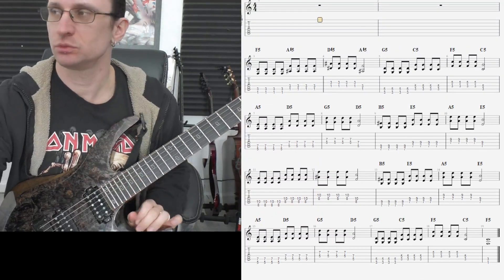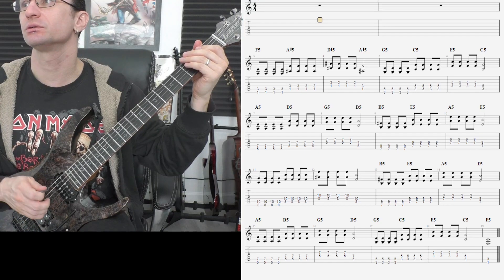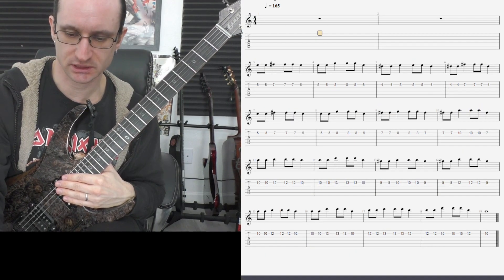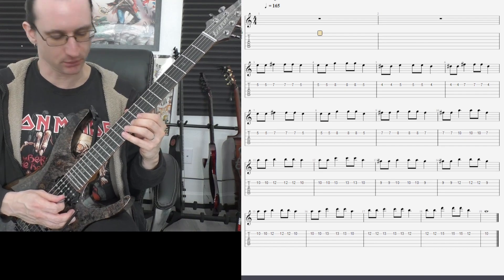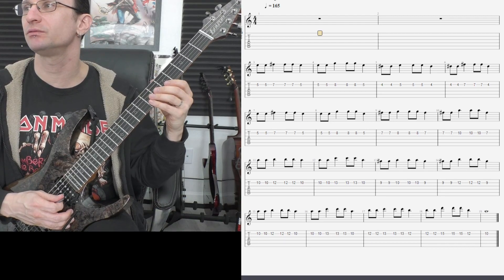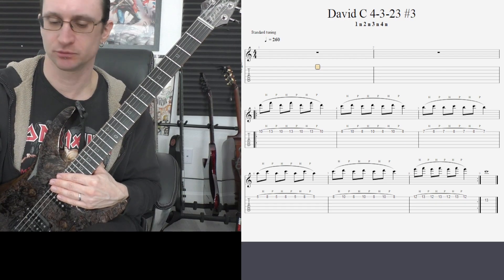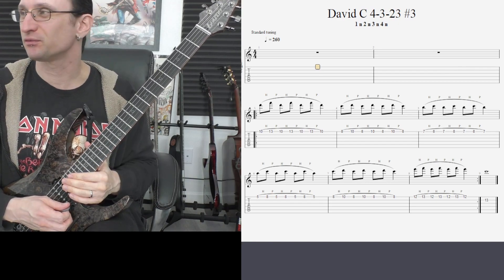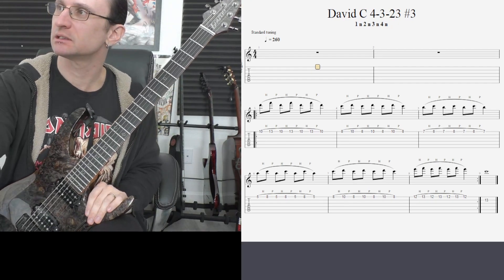David C. Video Recap 4-3-23